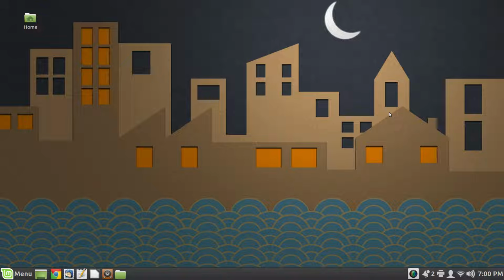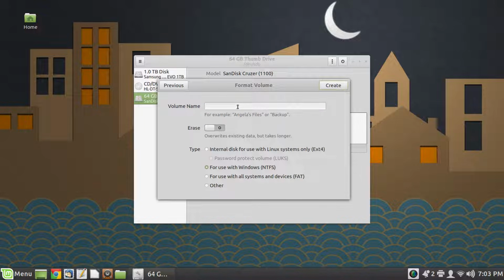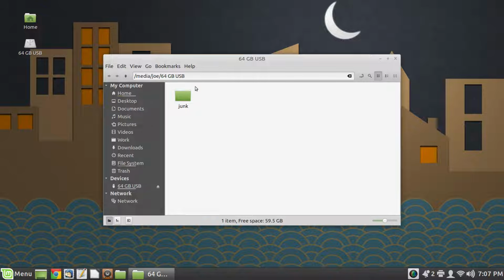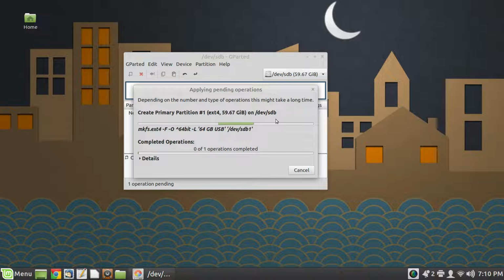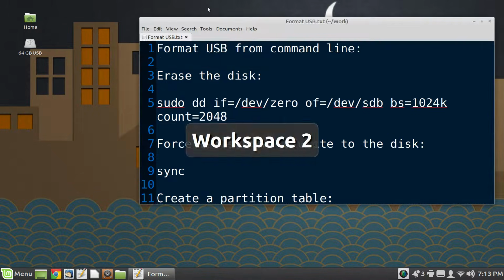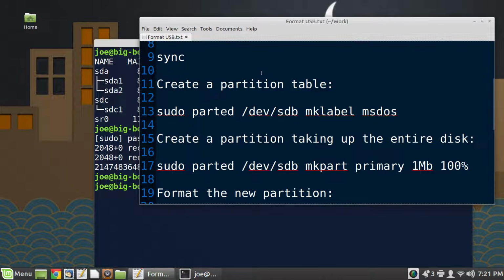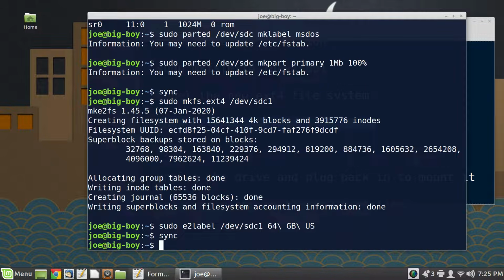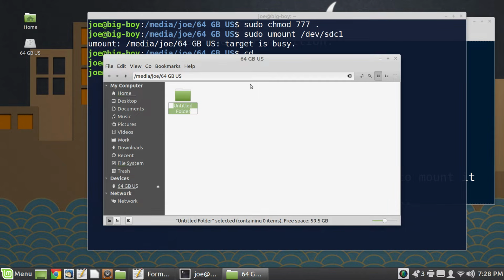How to Format USB Drives in Linux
Here are three ways to format a USB drvie or SD card in Linux:

Intro: 0:00
Use Gnome Disks: 0:39
Use Gparted: 6:54
Use Command Line: 13:49

NOTES FOR THE COMMAND LINE:

Find out drive letter:

lsblk

(This example assumes that it is /dev/sdb.)

Erase the disk:

sudo dd if=/dev/zero of=/dev/sdb bs=1024k count=2048

Force the system to write to the disk:

sync

Create a partition table:

sudo parted /dev/sdb mklabel msdos

Create a partition taking up the entire disk:

sudo parted /dev/sdb mkpart primary 1Mb 100%

Format the new partition:

sudo mkfs.ext4 /dev/sdb1

Label the new ext4 file system:

sudo e2label /dev/sdb1 64_GB_USB

sync

Unplug the drive and plug back in to mount it

Set permissions on the new partition:

sudo chmod 777 .

(WARNING! Run only while PWD is the new partition!)